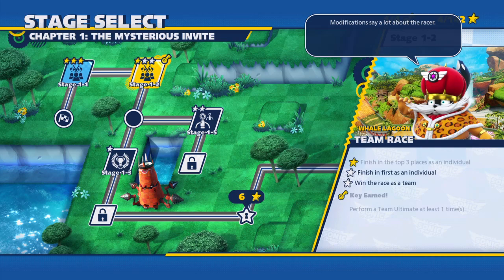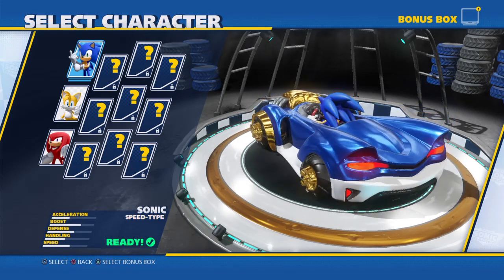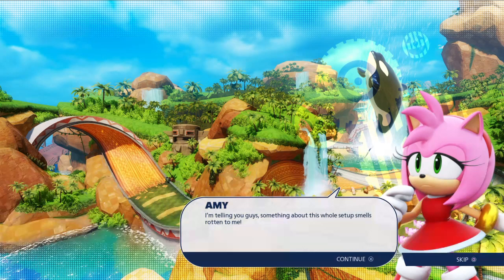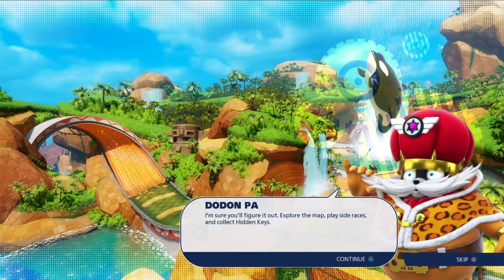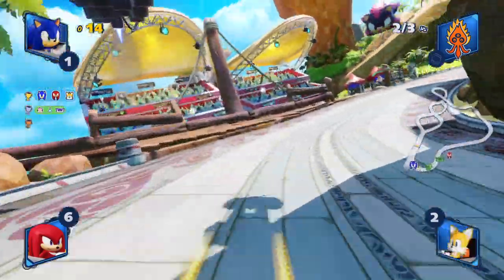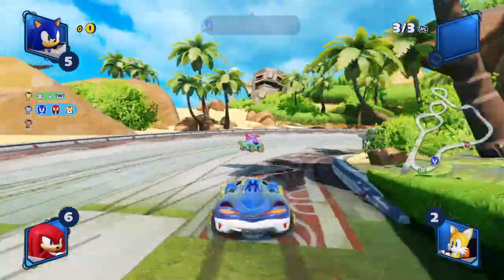Team Sonic Racing - TestVideo/FirstVideo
Test Video witch is technically my first Video